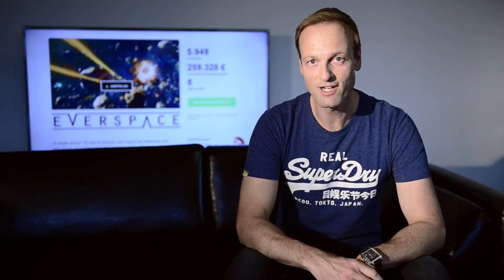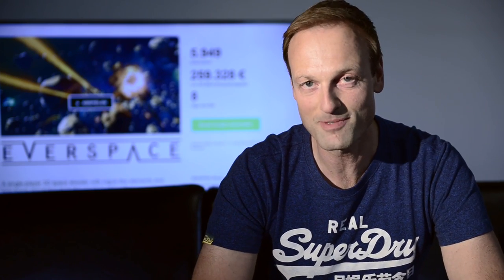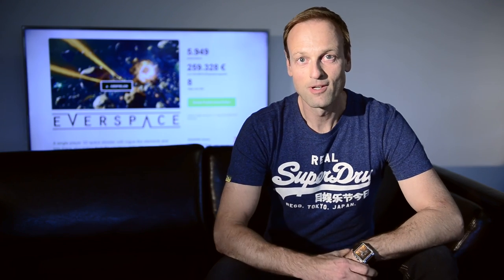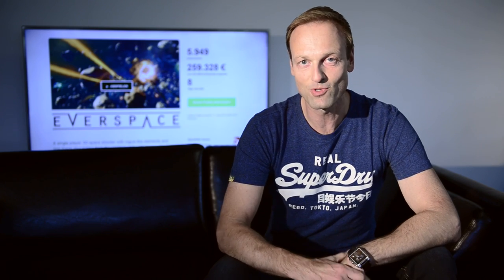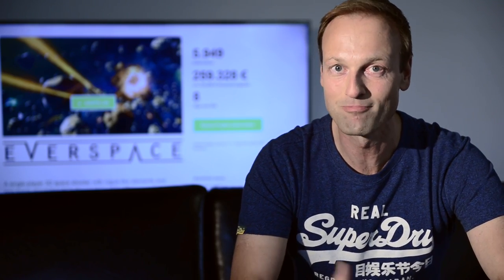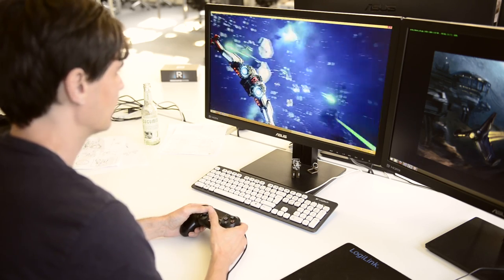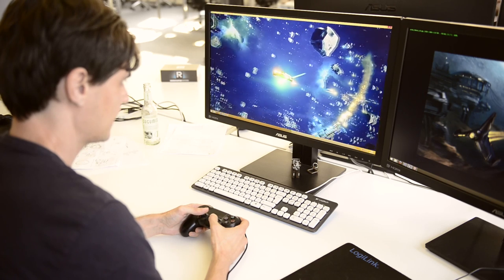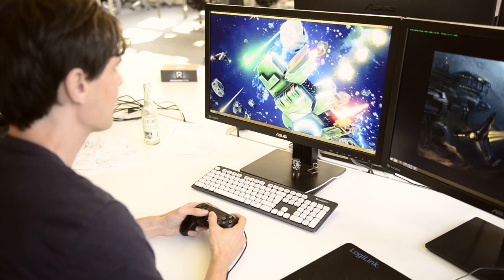EVERSPACE DevVlog 04: Funded | Chris Roberts | Star Citizens | ActionFreeze in Action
### DEVVLOG | 04 | Funded | Chris Roberts | Star Citizens | ActionFreeze in Action
# Funding goal hit
# Chris Roberts' Shout Out
# ActionFreeze over the shoulder
# ActionFreeze in-game
# Thanks for your great support so far and please keep spreading the word
### EOF